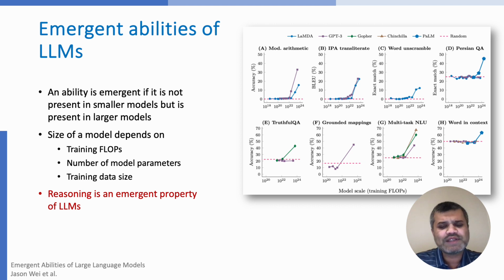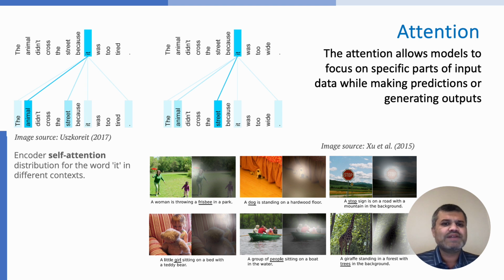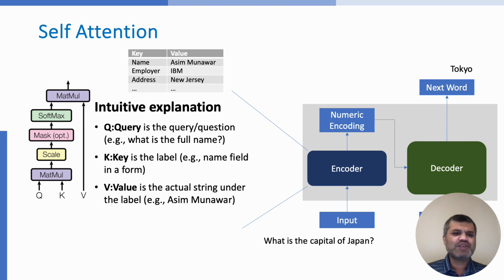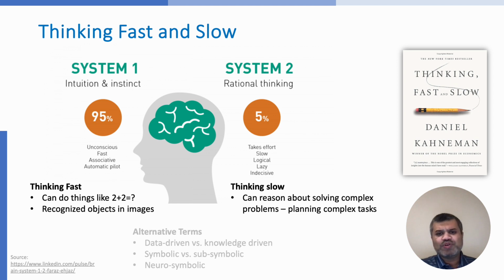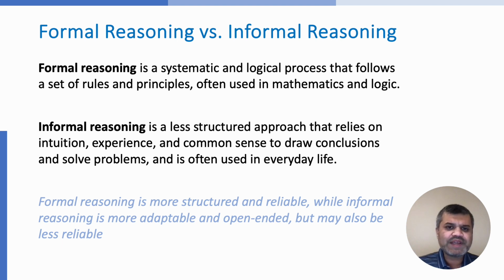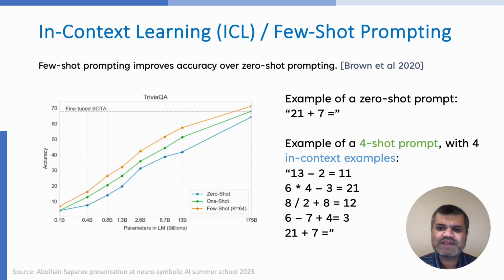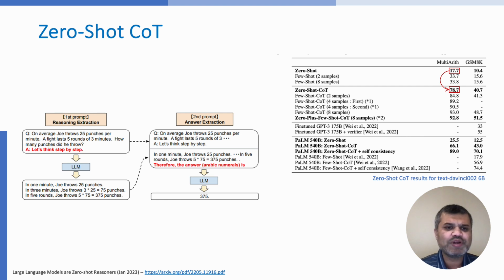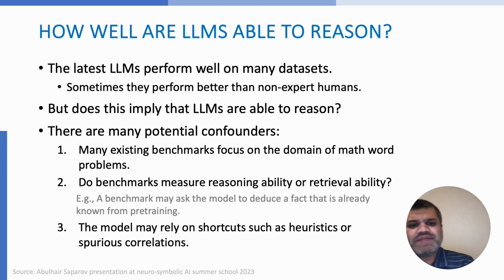Can Large Language Models (LLMs) Reason?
Reasoning with LLMs is one of the most important areas of research.